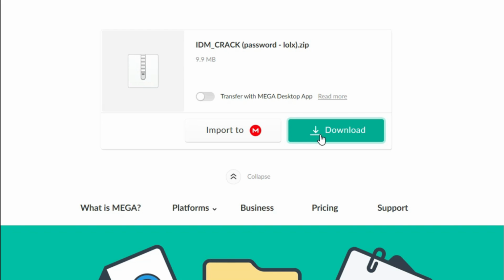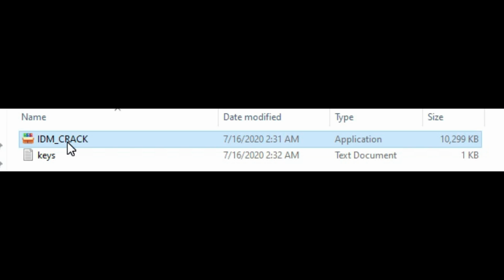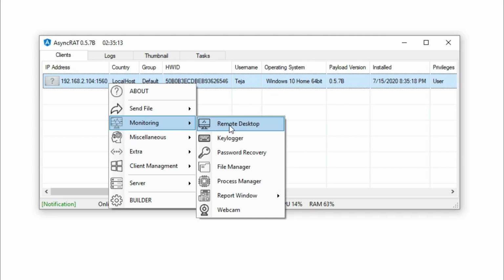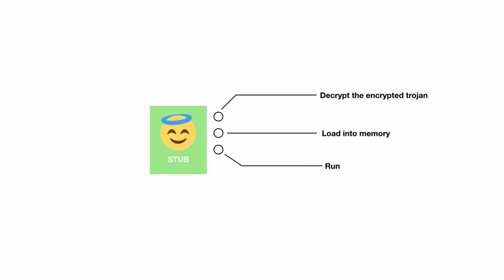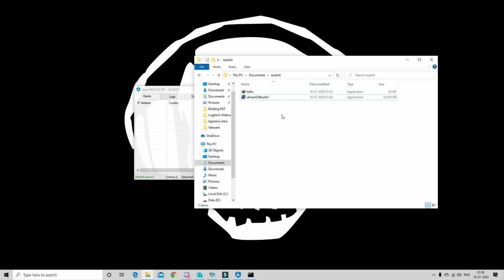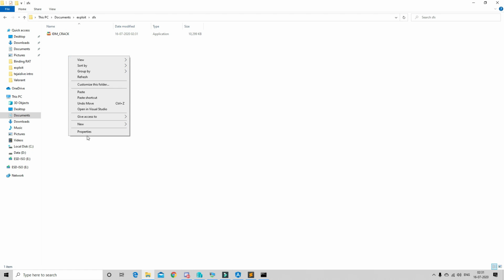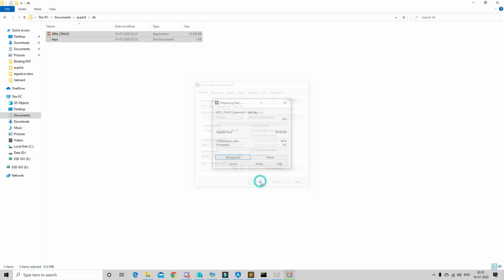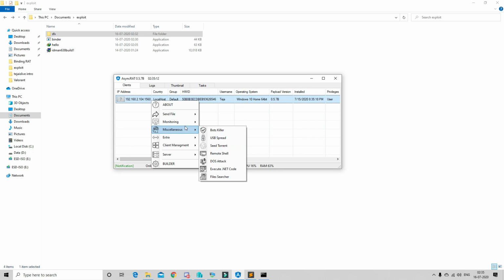Getting hacked by a cracked software - LIVE DEMO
Downloading a pirated software, or a cracked game, or a game cheat from the Internet? Wait, watch this video first.

Your download may have a Remote Access Trojan (RAT) associated with it. Downloading such files onto your computer can let hackers take over your computer, steal your passwords, record webcam, microphone, etc.

In this video, I showed you a small demo on how easy it is to RAT someone through a cracked software.

All the activity in this video was performed in a controlled environment.
No damage is done to do any individual during making of this video.
I bear no responsibility for any of your actions.

If you're seeing an encrypted compressed file (ZIP, RAR, 7Z, etc) on the Internet, but the password is also publicly visible, then chances are, the compressed file contains a trojan.

Do not turn off your Anti Virus no matter what, no matter who tells you to. The job of an Anti Virus software is to check if the newly added file on your PC is an already detected malware, and if it is harmful.

Also, do not download anything from un-trusted sources.

If you want a software, either buy it from an official source, or just let it go, but DO NOT go for alternatives like the pirated version of the software, it always has a risk.

You can find some malware samples which you can test yourselves, learn some new things here.